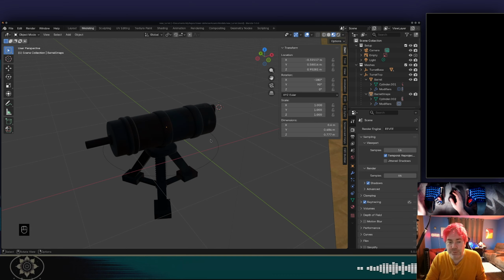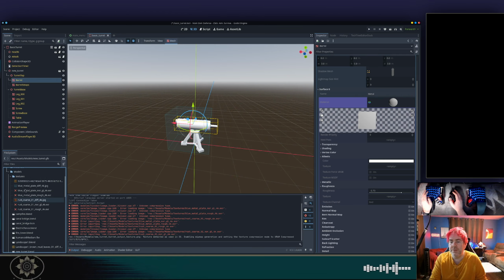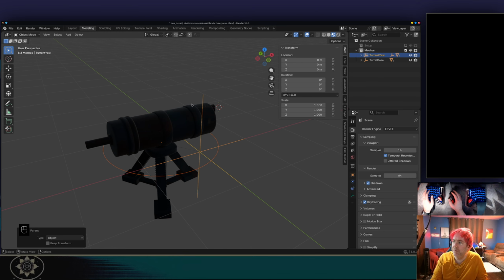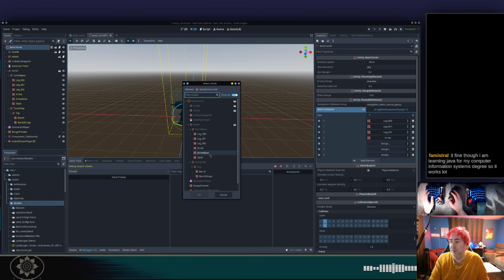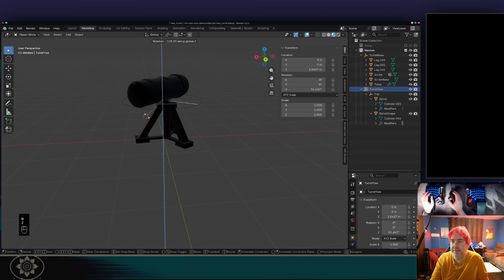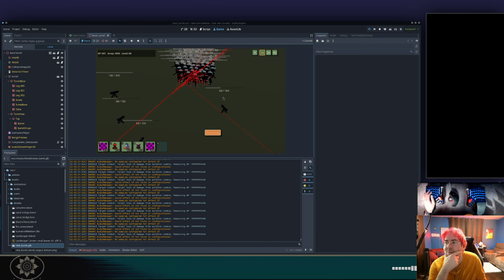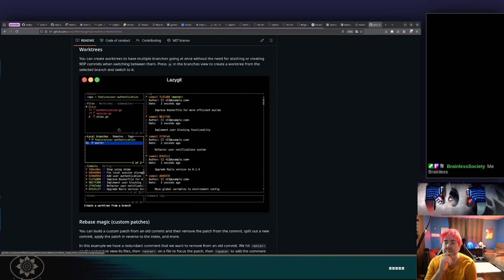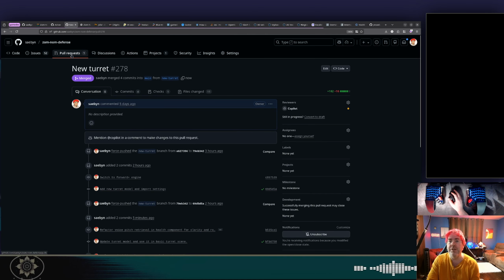Godot Game Dev: Resolving Model Texturing Issues & Turret Animation - Episode 116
In this video, I tackle challenges related to importing and texturing 3D models in Godot for our tower defense game, 'Nom Zom Defense: Click. Aim. Survive.' Starting with texture and material issues on turret models, I navigate Blender export settings, file organization, and Godot’s import processes to improve our workflow. After some trial and error, applying baked textures and tweaking parameters, I successfully resolve the rendering issues and achieve a polished result for our turret model in-game.

I also discuss the importance of adding animations and effects to enhance gameplay, specifically focusing on the firing animation for the turrets. While brainstorming visual effects and functional improvements, I highlight methods for blending animations with scripted turret behavior. Additionally, I address lighting challenges in the engine and propose steps to refine the overall visual style.

Towards the end, we reflect on what we’ve learned about combining assets and fine-tuning both models and in-game behaviors, noting future tasks like implementing animations for other support towers, creating firing effects, and improving lighting with Godot’s forward+ rendering mode.

If you're interested in game development with Godot and Blender or tackling tough asset pipelines and debugging workflows, this video will be both educational and relatable. Let’s learn together and build something awesome!